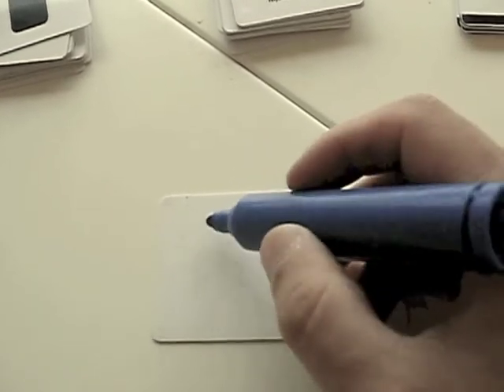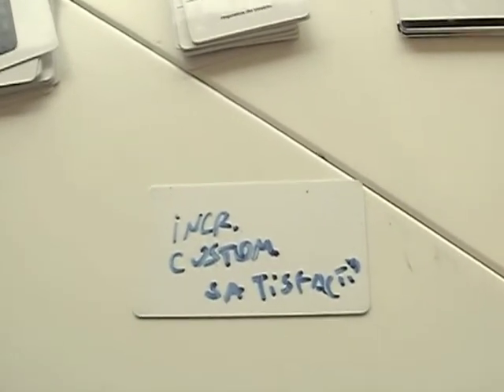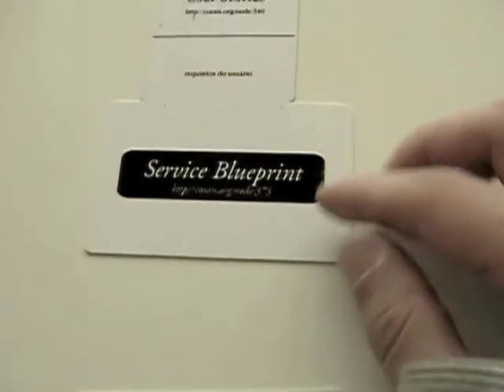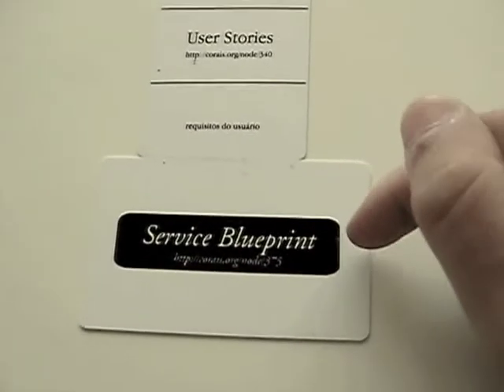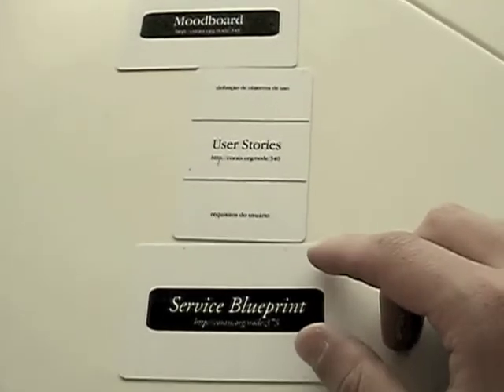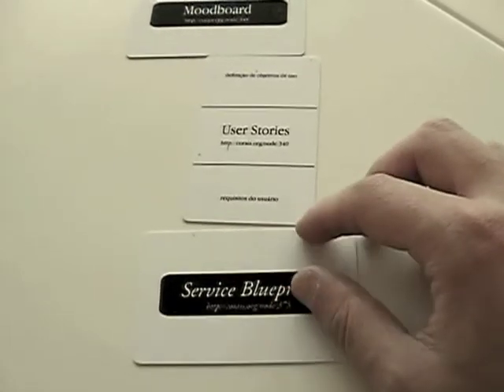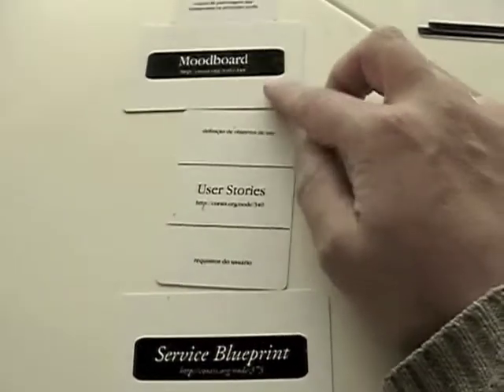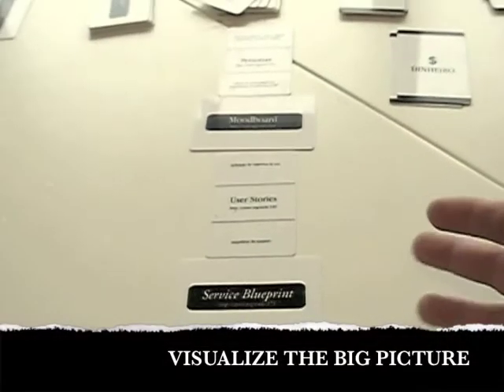UX Cards - User Experience planning tool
Collaborative planning tool for User Experience projects. A card set that helps define the design process.